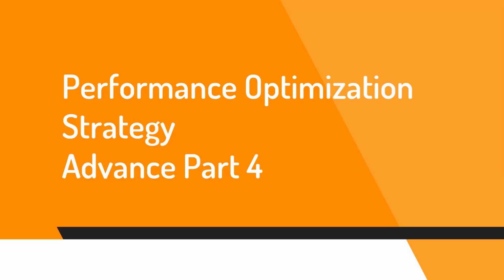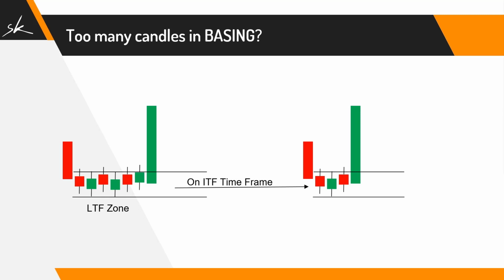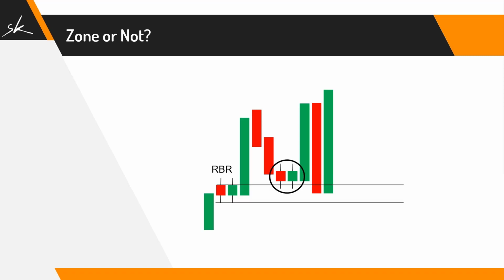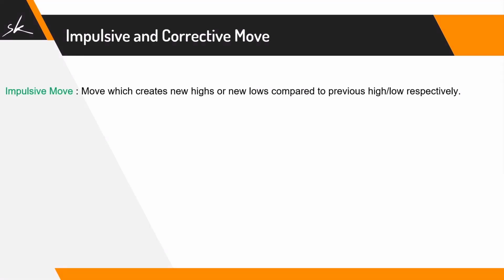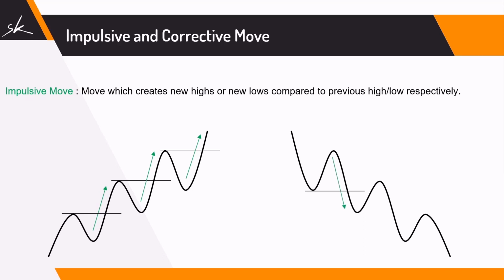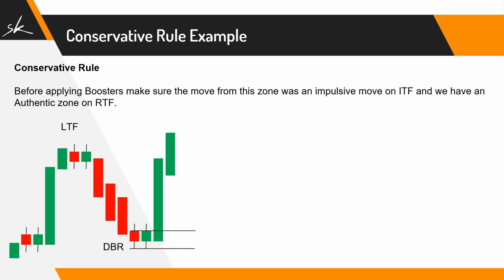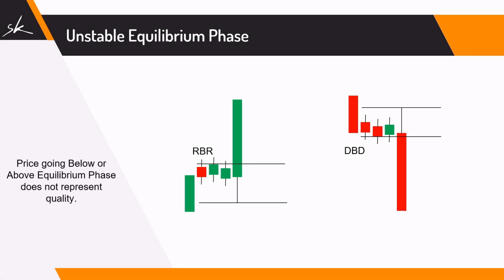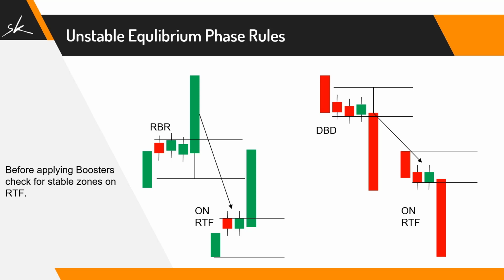Demand Supply Trading Strategy #10 Adding Probability | Non-Authendic Zones | Unstable Equilibrium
📈 Mastering Demand-Supply Trading Strategy #4: Adding Probability | Non-Authentic Zones | Unstable Equilibrium

🔍 Welcome back, traders! In this insightful video, we delve into the intricacies of Demand-Supply Trading with Strategy #4, focusing on crucial elements that can significantly impact your trading success. Join us as we explore the concept of adding probability to your strategy, identifying non-authentic zones, and navigating the dynamics of unstable equilibrium in the market.

🚀 Key Highlights:

Probability Enhancement: Learn how to integrate probability analysis into your trading strategy, allowing you to make more informed decisions and increase the likelihood of successful trades.

Non-Authentic Zones: Understand the nuances of recognizing and navigating non-authentic zones in the market. Uncover techniques to filter out noise and focus on authentic zones that can lead to profitable trades.

Unstable Equilibrium: Gain insights into the concept of unstable equilibrium and its impact on market dynamics. Discover how to adapt your strategy to effectively navigate through periods of uncertainty.

📊 Who Should Watch:

Traders looking to refine their Demand-Supply strategy.
Those interested in incorporating probability analysis for better decision-making.
Anyone wanting to enhance their ability to identify and handle non-authentic zones in the market.

👍 Don't miss out on this invaluable session packed with actionable insights that can elevate your trading game. Hit the play button now and take a step closer to mastering Demand-Supply Trading Strategy!

English Links

Hindi Links

Other Links